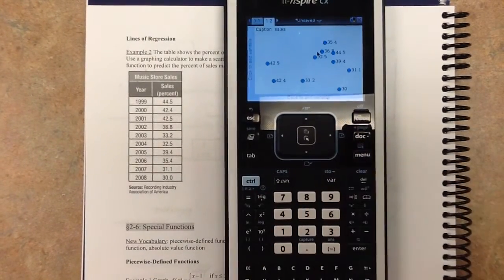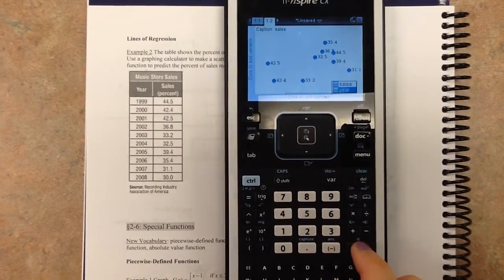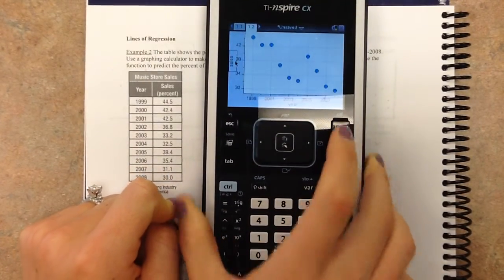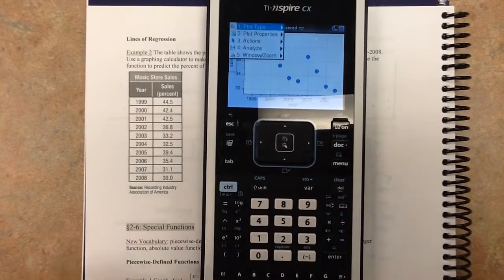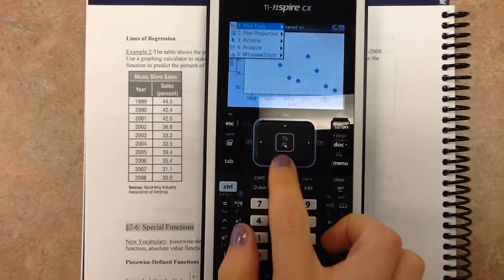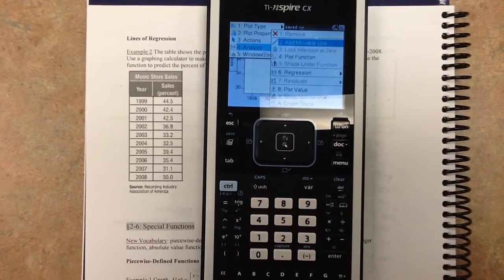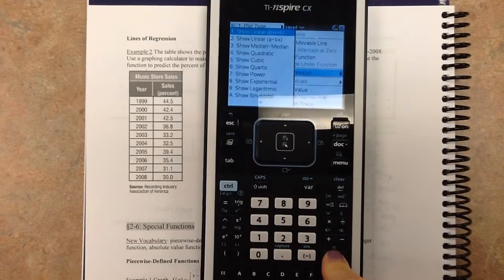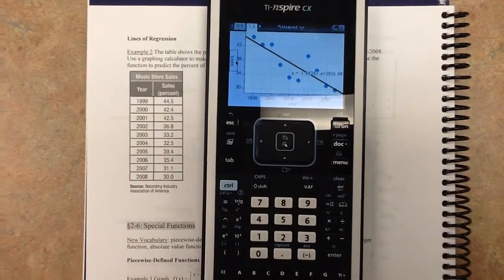College Algebra 2-5B